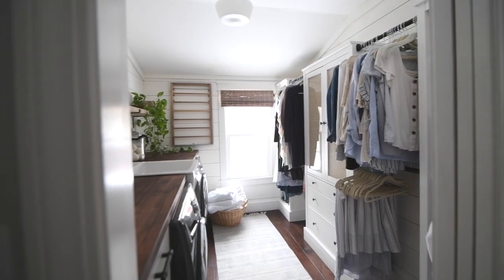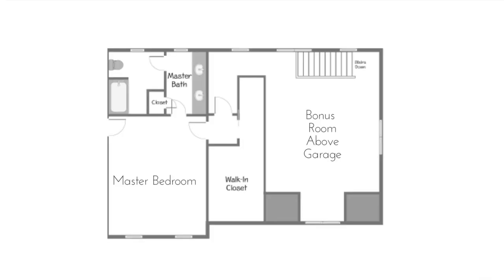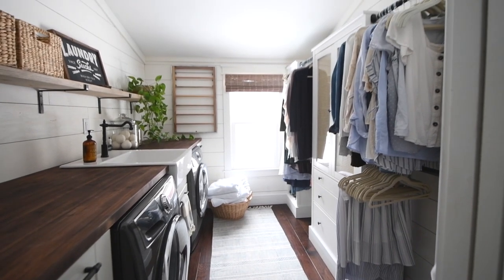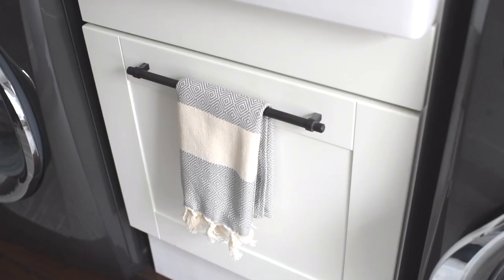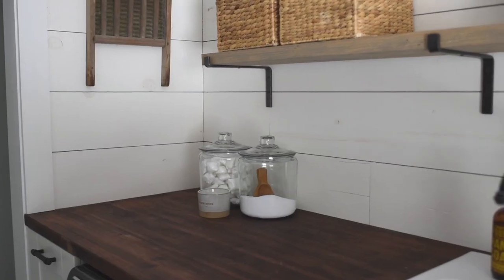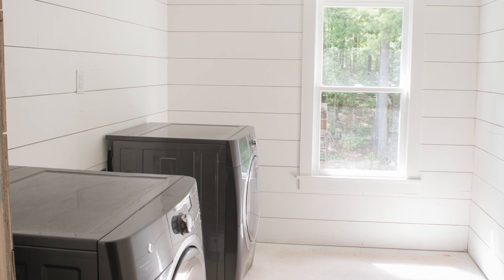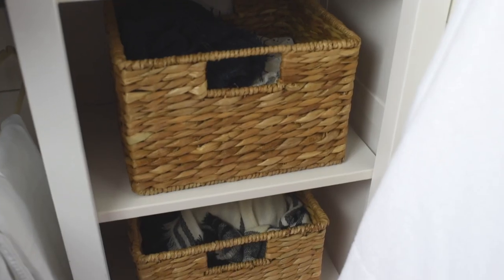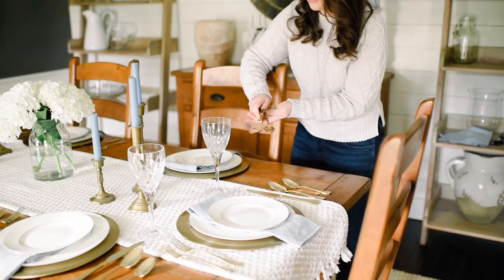Laundry Room Makeover | Details & Design Mistakes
Get all the details of our upstairs laundry room makeover and learn about my design mistakes (so you can avoid them!). Click SHOW MORE for sources 👇🏻

Wall Color — Benjamin Moore Simply White in Eggshell

Cabinets — IKEA GRIMSLÖV

Flooring — Engineered Mocha Stain

Floating Shelves — DIY with a tutorial to come. 12″ deep rough cut pine. Stained Classic Gray

Shelf Brackets — 12″

Sink — IKEA DOMSJO (since discontinued and replaced with the HAVSEN)

Faucet — IKEA, discontinued

Countertop — IKEA PINNARP stained Dark Walnut

Drawer Pulls — Bronze

Washer — Electrolux

Dryer — Electrolux

“Laundry Sucks” Sign

Washboard — vintage

Baskets from Shelf

Runner — 2.5 x 8′

Anchor Jars

Light Fixture — Heirloom Bronze

Woven Shade — Driftwood

Woven Shade — Driftwood

CLOSET SOURCES:

Cabinets — IKEA Hemnes Bookcases & Glass Cabinet

Closet Rod & Brackets

Velvet Hangers

Cane Webbing

PERFECT BASKETS FOR IKEA HEMNES